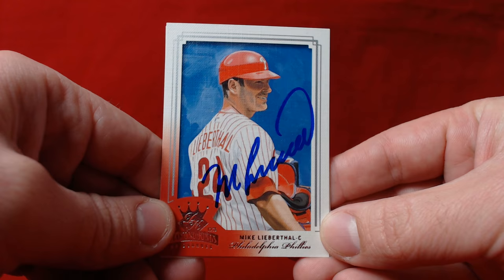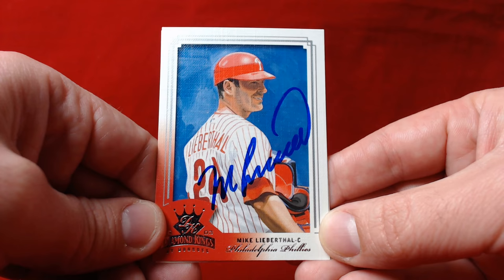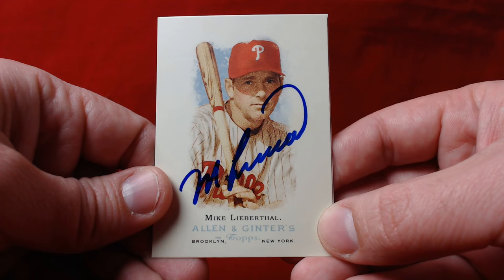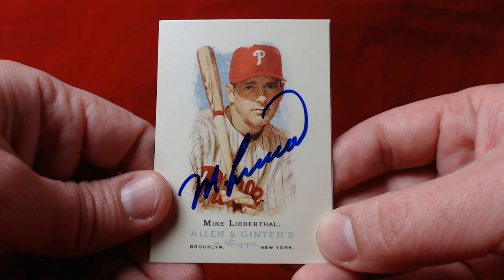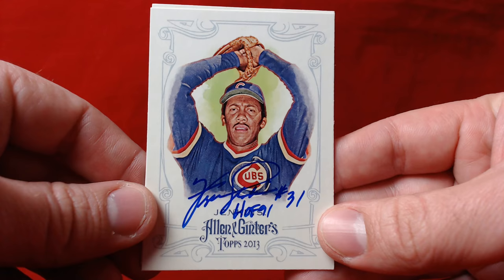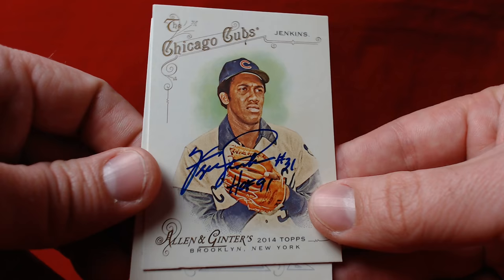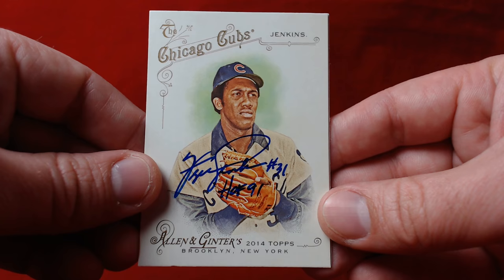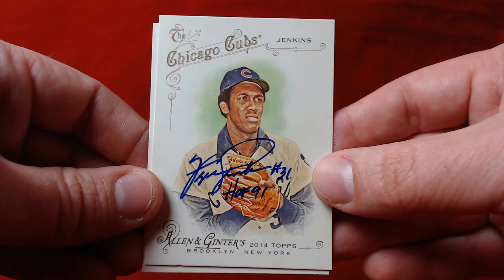TTM Recap Episode 332 - Hall of Famer on Ginters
This TTM recap episode includes successful though the mail
autograph requests on trading cards.

Mike Lieberthal. Philadelphia Phillies. 2/2 in 33 days.
Fergie Jenkins. Chicago Cubs. 2/2 in 74 days.